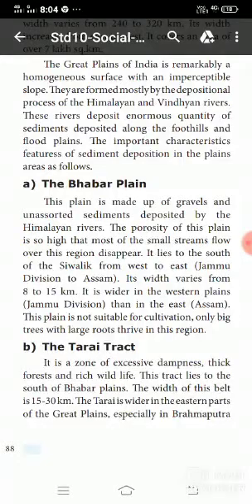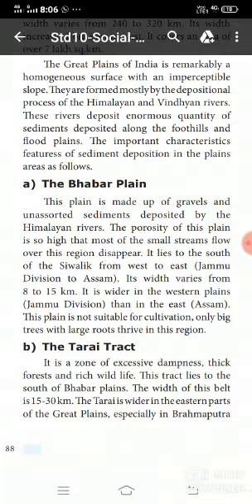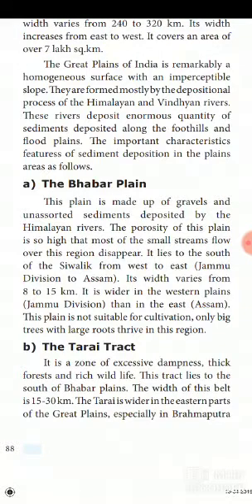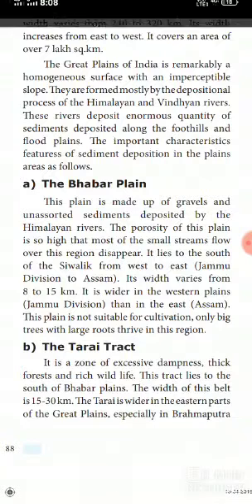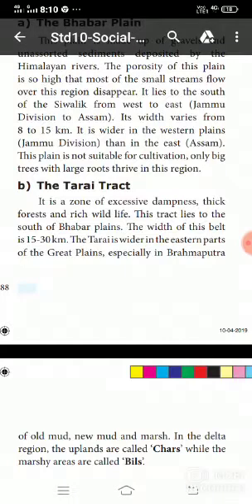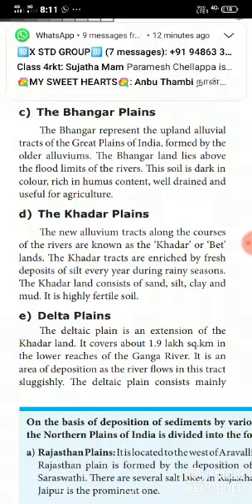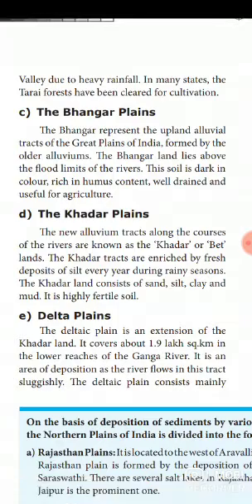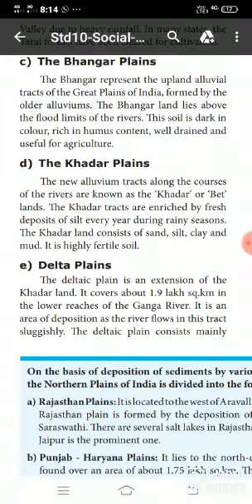10th std Social Science geography HW